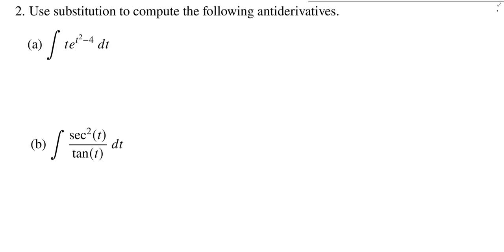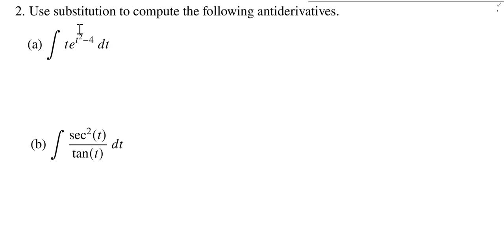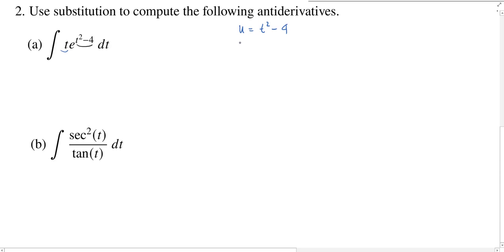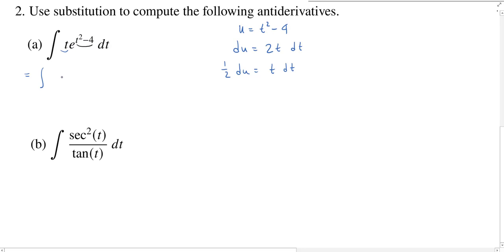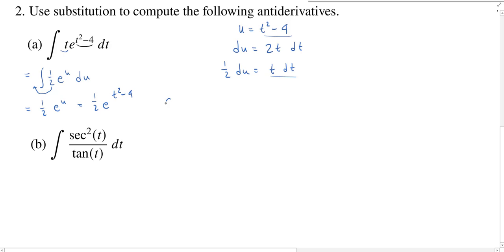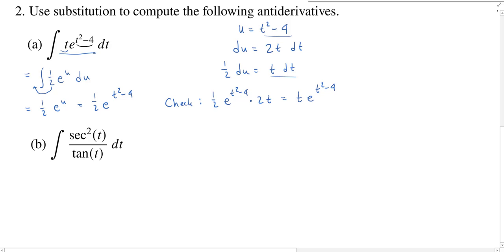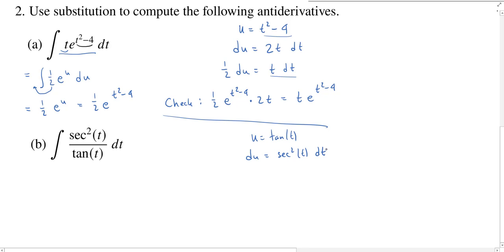Quiz 2 Problem 2 Substitution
We compute the antiderivative of two functions using the method of substitution.